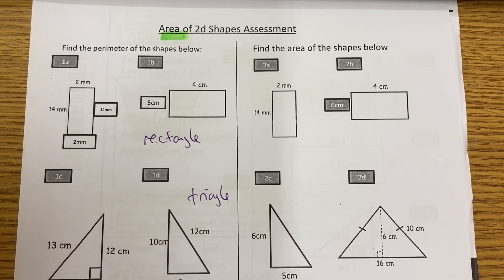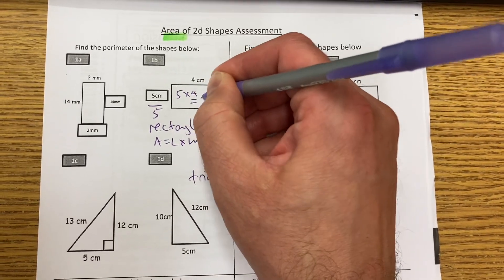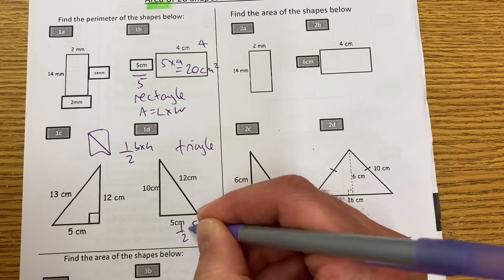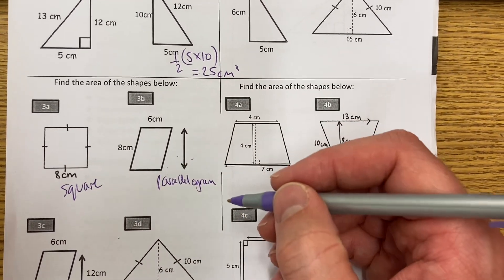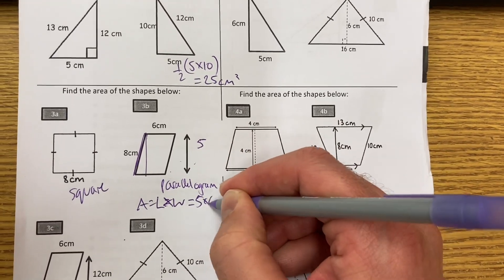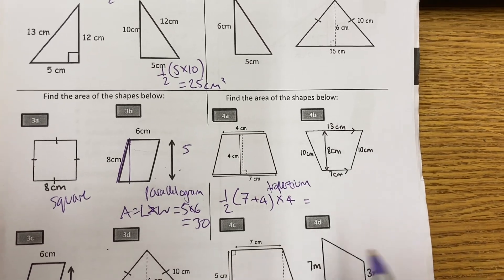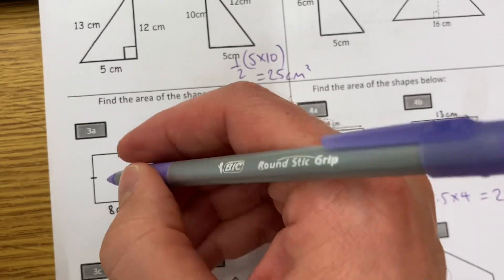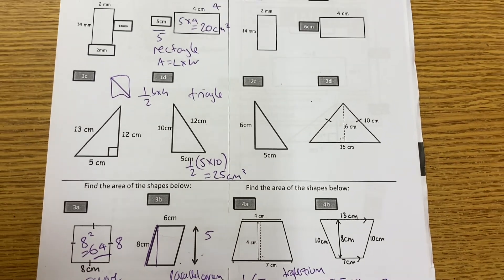Area of 2D shapes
Demonstration of examples of area of 2D shapes

Area of rectangle (length x width)
Triangle (1/2 x base x height)
Square (hence square numbers)
Parallelogram (base x perpendicular height)
Trapezium (average of sides x height)

And watch the following videos for more!